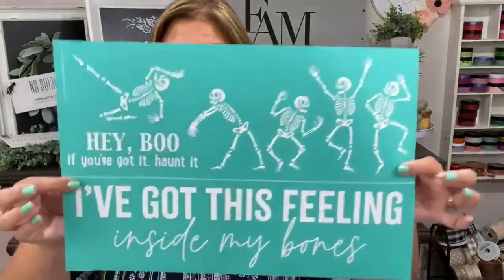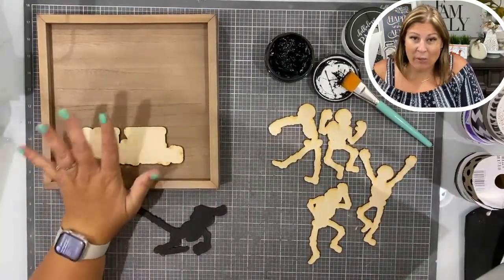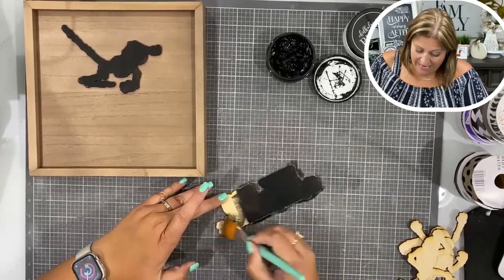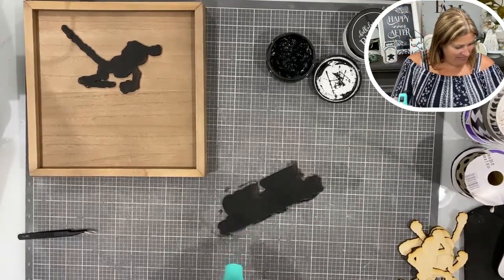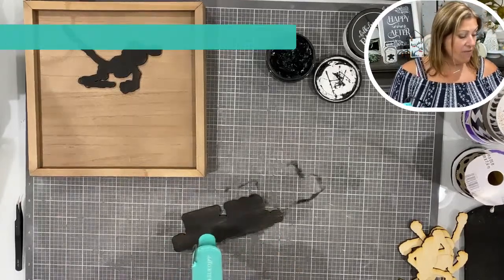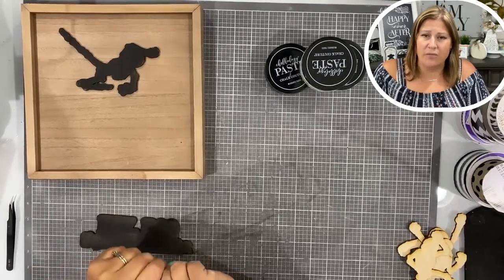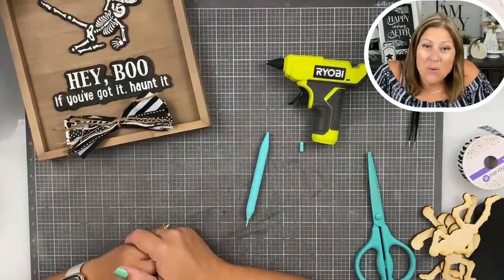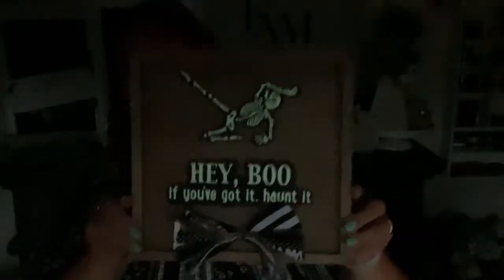Inside My Bones - Chalk Couture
🤩 The wood cutouts I used in my videos can be found in the Etsy shop: CreativeWoodCutsShop